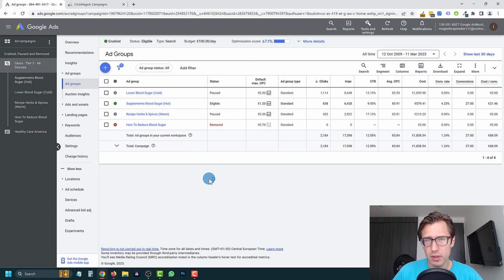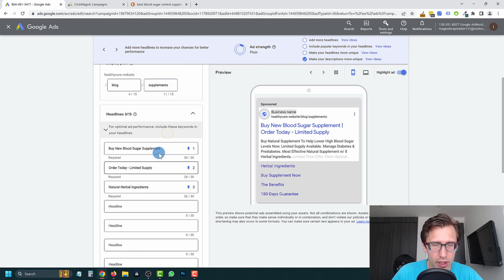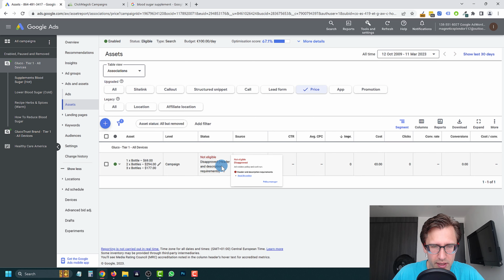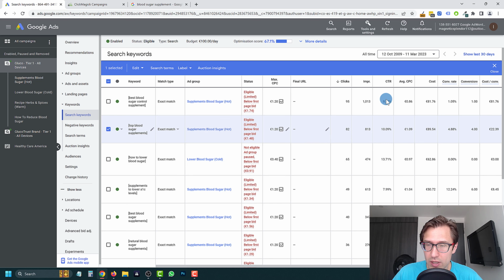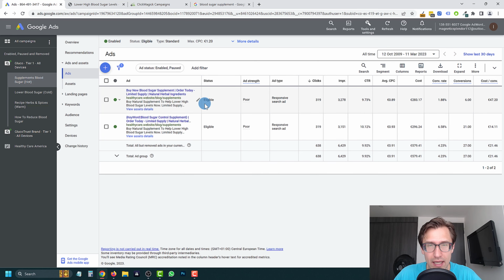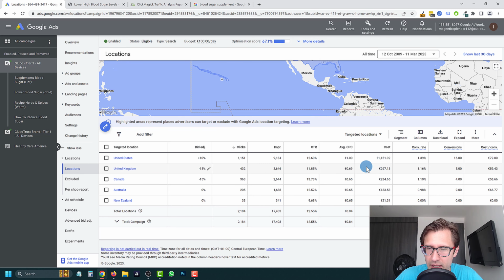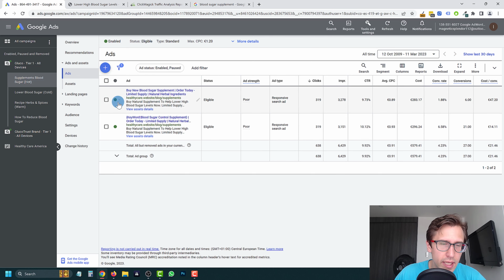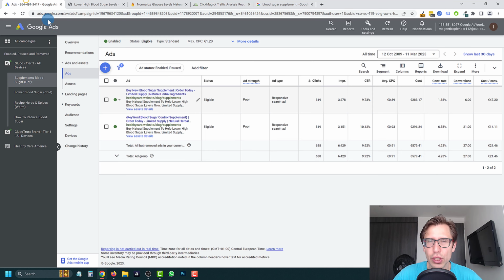Google Ads Case Study - [GLUCOTRUST] - NEGATIVE $1756 In Profit... Can We Make It Work?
In this case study on Google Ads, I tackle Raiser's account and go over ways to help him improve his campaign so he can start seeing sales for GLUCOTRUST - a ClickBank product.

We delve into the pros of his campaign, the cons, and then dive into ways for him to improve his campaign so he can start seeing sales.

Raiser contacted me and asked if I could help improve his campaign to help him get more sales. We do just that in this video, and we will then monitor this campaign and see if our optimization techniques got him any conversions and any sales over the next few weeks assuming he implements the changes.

If you want me to do the same for your campaign, send me an email to with your Microsoft Ads or Google Ads account ID and I'll see if I can give as thorough a review for your campaign!

Table of contents:

0:00 - Introduction
1:19 - Campaign overview & suggestions
3:05 - Ads overview & suggestions
7:51 - Keywords overview & suggestions
10:45 - Landing page overview & suggestions
13:26 - ClickMagick data analysis
17:41 - Recap & Conclusion

And that is it for this case study on Google Ads with this ClickBank product! If you want me to go into as much detail for your campaign and help you generate sales, send me an email with your Microsoft or Google Ads account ID to and I can make a case study for your campaign!